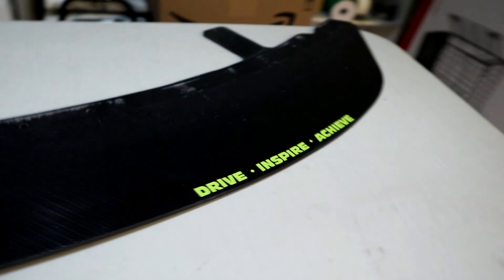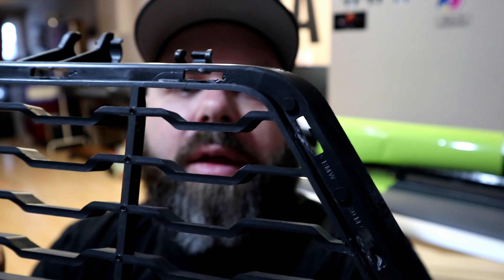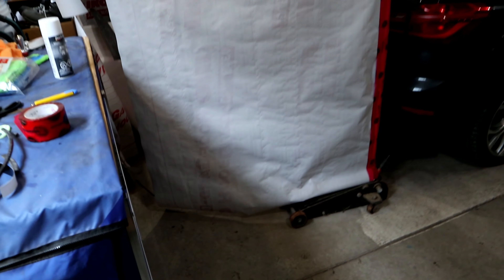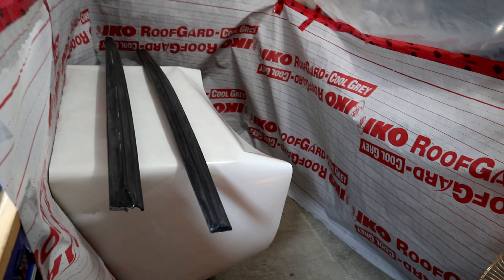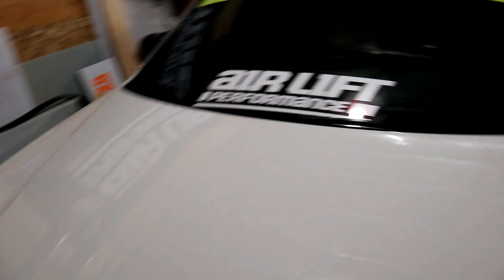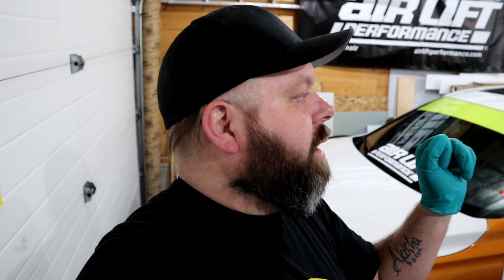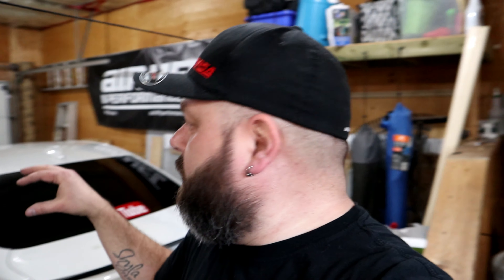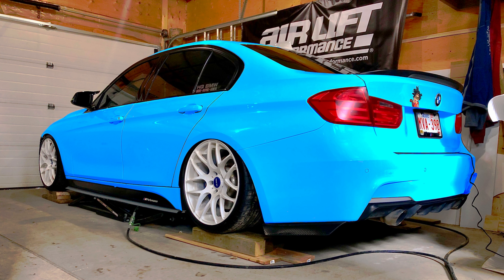Wrapping and Painting | BMW F30 335i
Thanks for Checking out my Channel, Today we use our Homemade paint booth to Paint some parts and also Wrap some Trim Pieces in the New Wrap Material

24V Cordless Blower

Bright Yellow

Splitter Rods